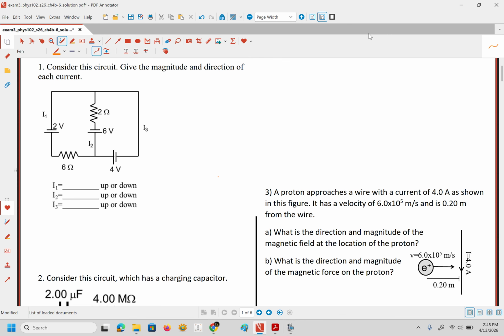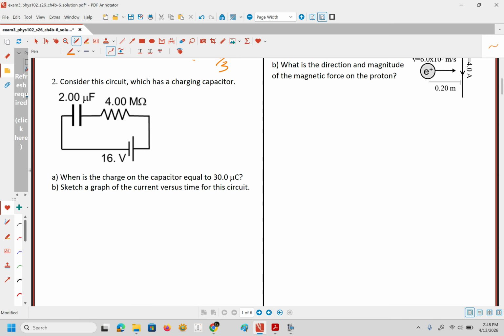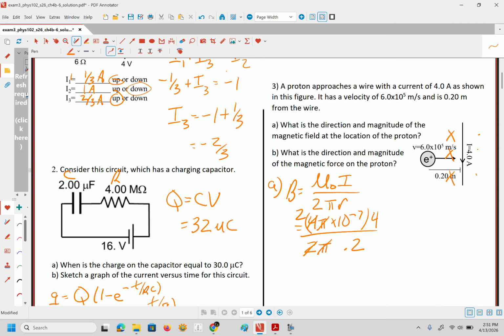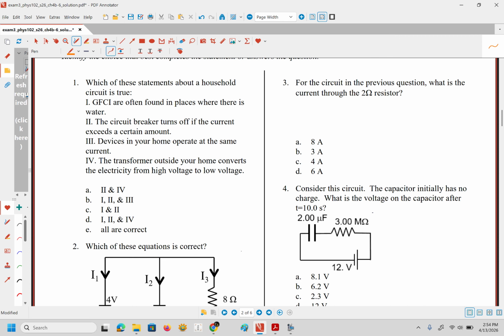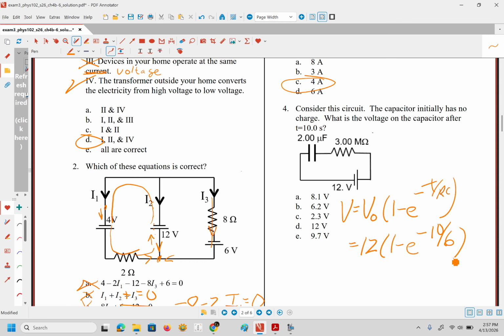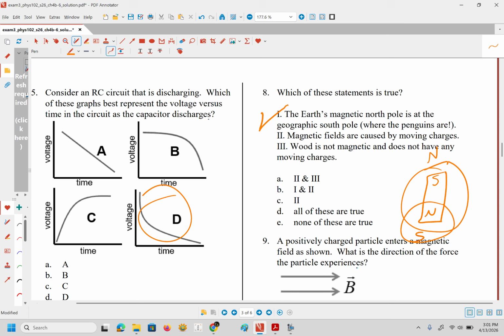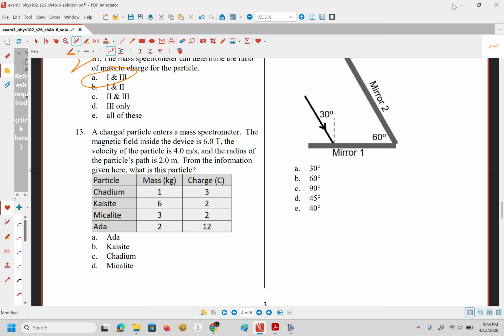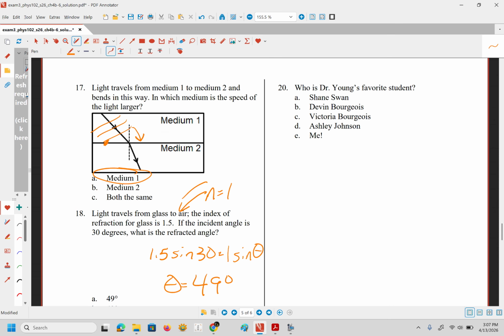exam3 phys102 s26